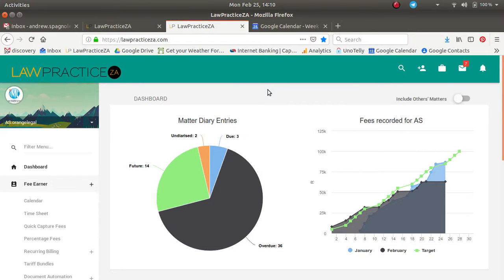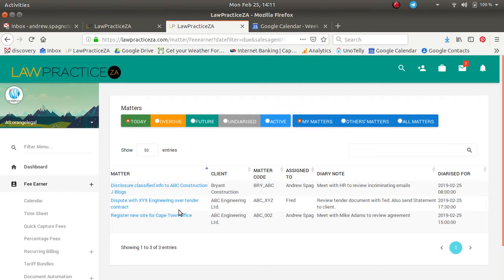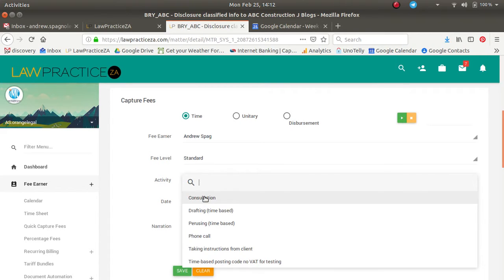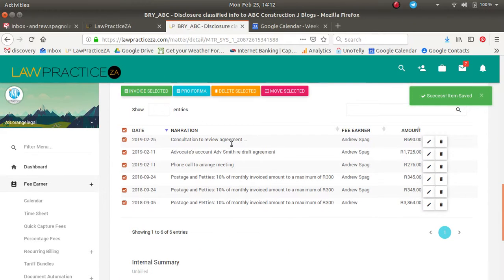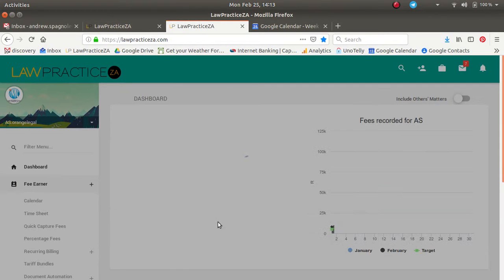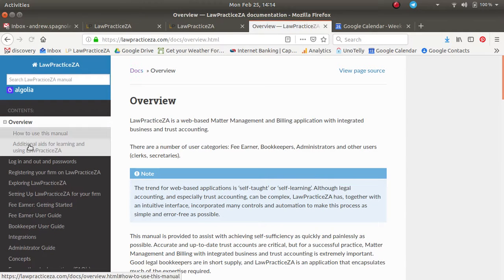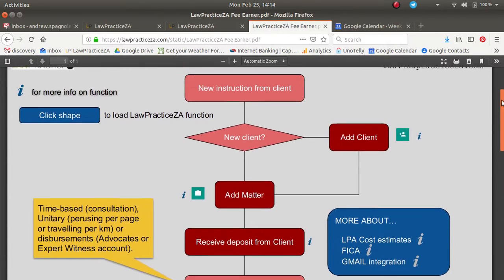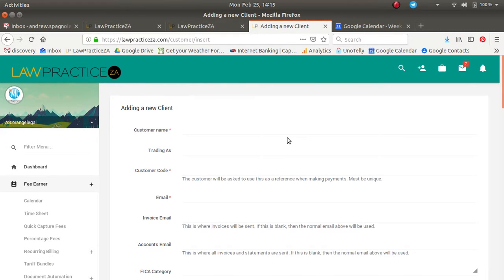Getting Started with LP 2019 02 25 14 10